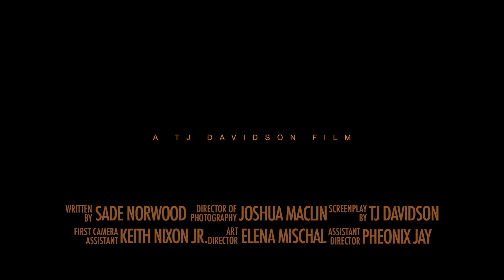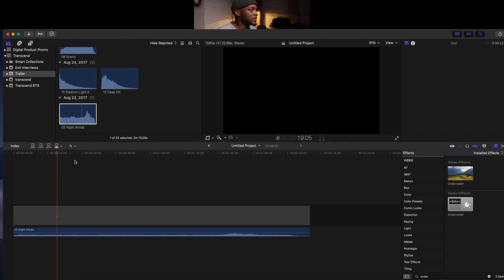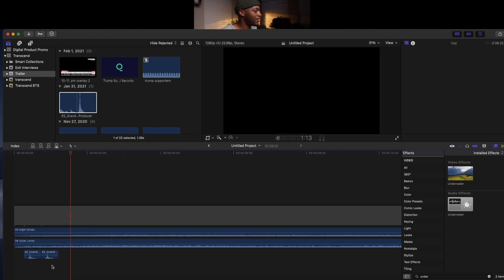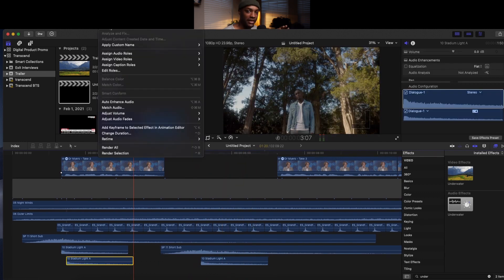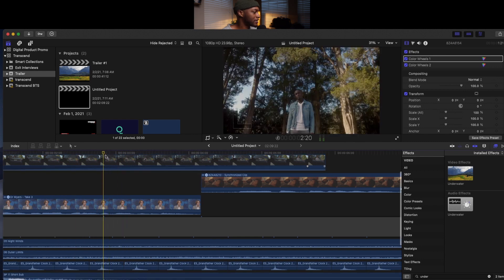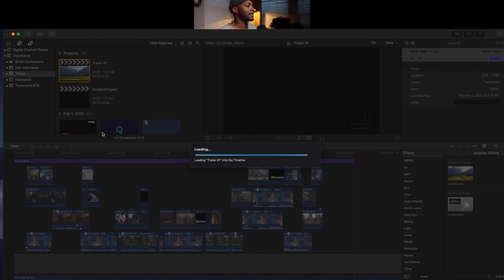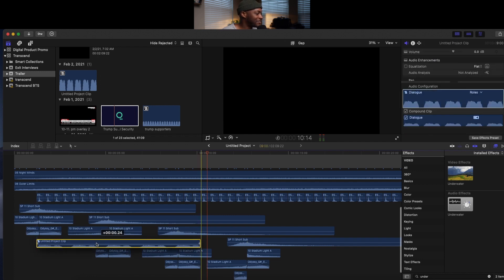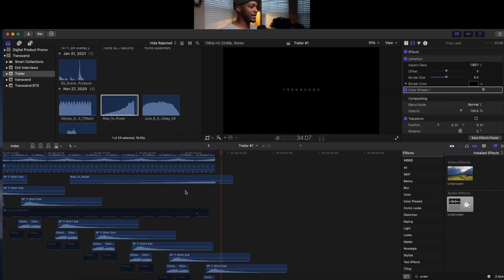Editing Movie Trailer In Final Cut Pro